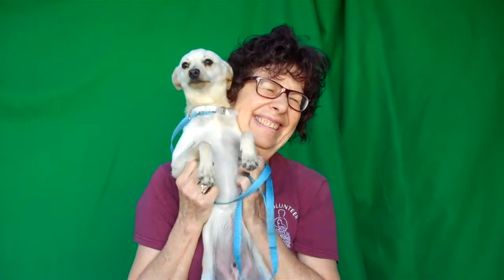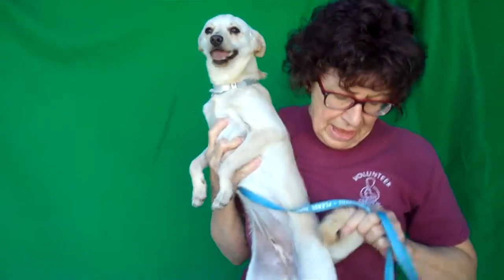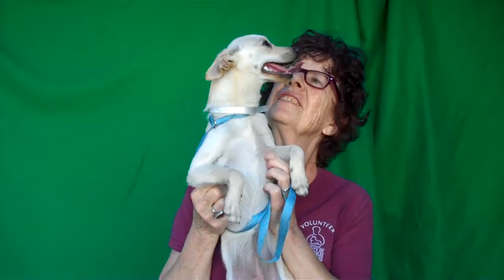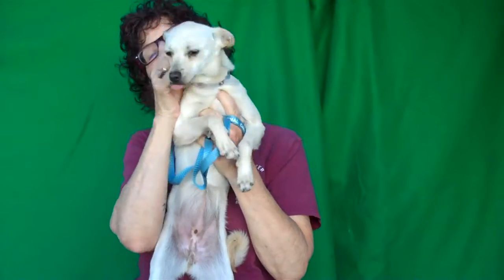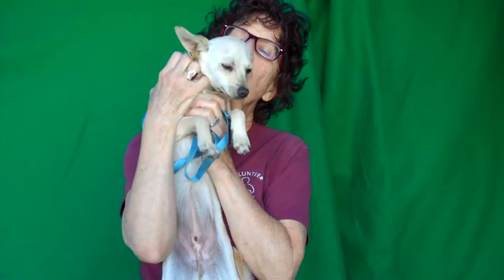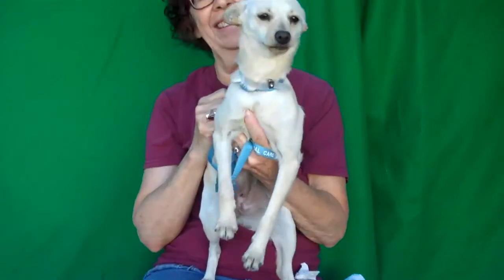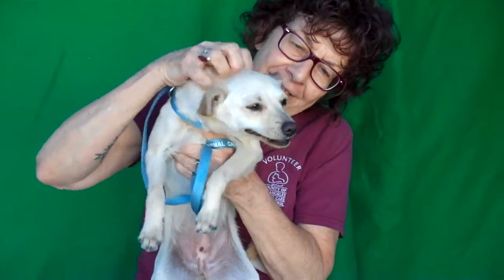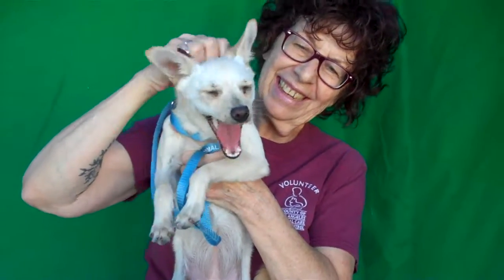A5007478 SHELBY | Chihuahua/Pug Puppy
A5007478 Shelby is a cheerful 1-year-old cream female Chihuahua and Pug mix (aka Chug) puppy who came to the Baldwin Park Animal Care Center on October 31st as a stray from Baldwin Park. Weighing 6 lbs, Shelby is a real bundle of sunshine. She greets everyone she meets with a waggy tail and sparkling eyes. She is equally friendly with people and other dogs. She’s not likely to grow much more, if at all, so she’ll make a perfect purse and lap pup. Like all puppies, she would benefit from basic obedience training. Cute little Shelby would be a great pet for anyone who can commit to teaching a puppy the basics of doggy behavior and she strikes as a great choice for a family with kids.